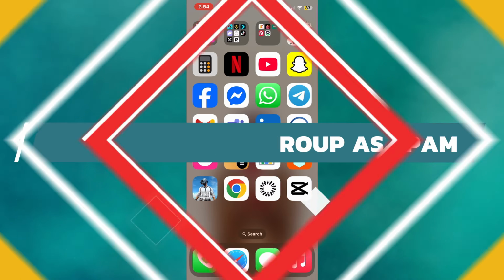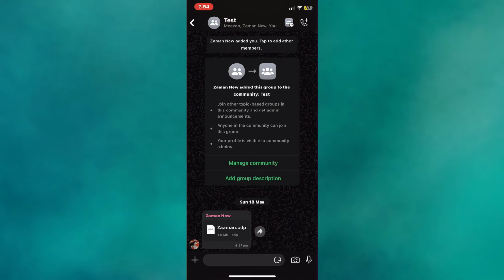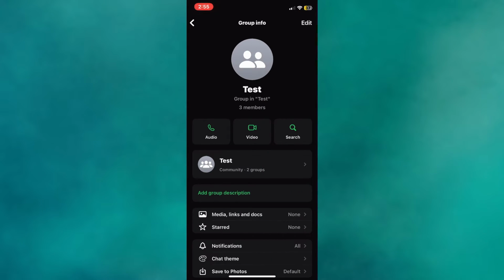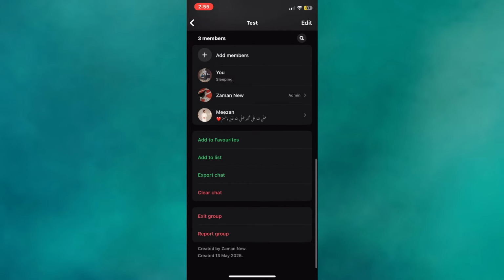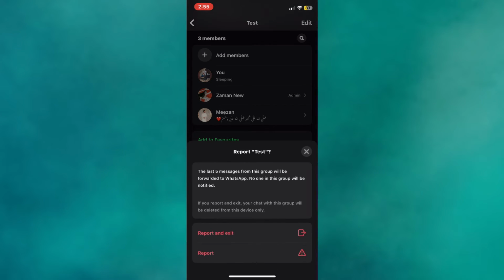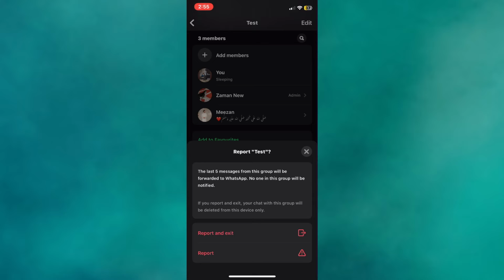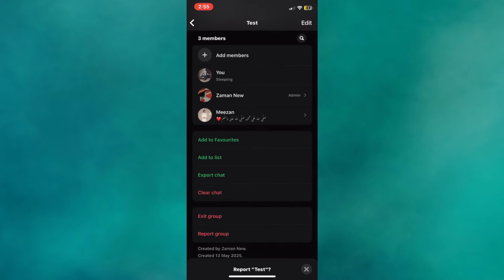How To Mark a WhatsApp Group As Spam (Quick & Easy!)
🚫 Tired of annoying, unwanted WhatsApp groups filling up your phone? In this quick and easy tutorial, I’ll show you exactly how to mark a WhatsApp group as spam and block those irritating messages for good!

Whether it’s random invites, spammy promotions, or unwanted group chats — you can take control of your WhatsApp inbox in just a few taps.